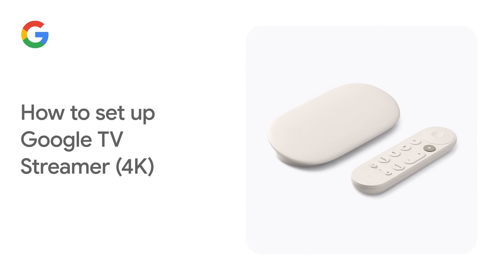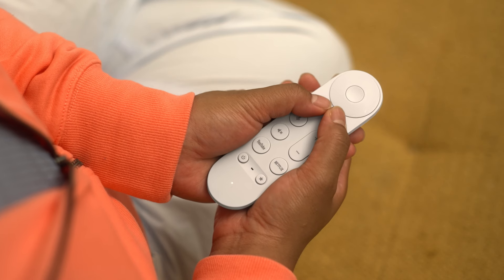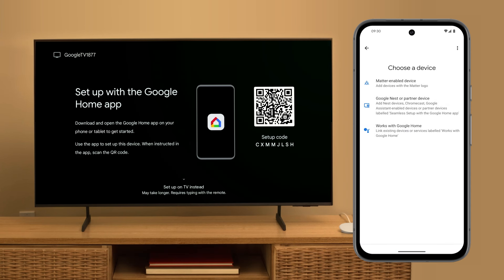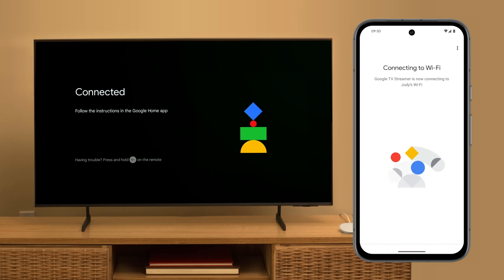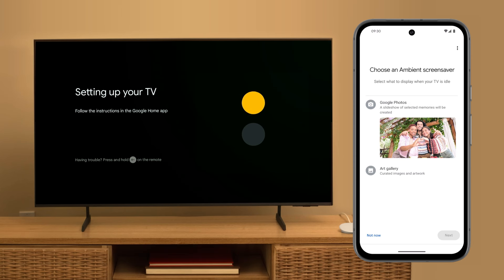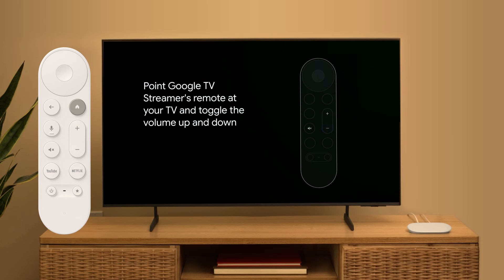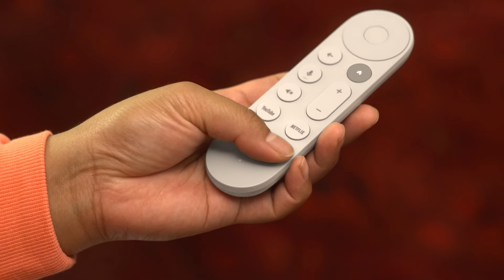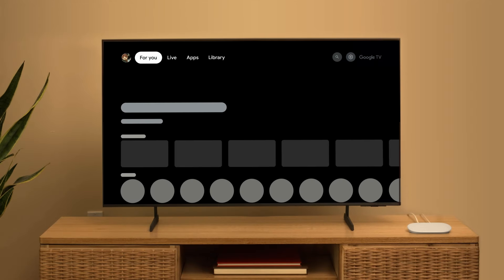How to set up Google TV streamer (4K)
Set up your Google TV Streamer (4K) in just a few simple steps. This video tutorial will guide you through a step-by-step process right on your TV screen and through the Google Home app on your phone. Additionally, you'll learn how to set up a custom shortcut on your Voice Remote, control smart devices with the home panel and find your remote if it's lost.